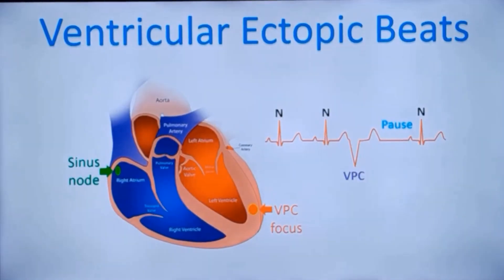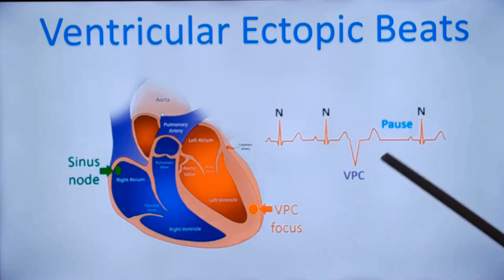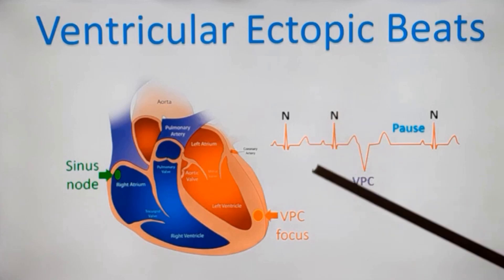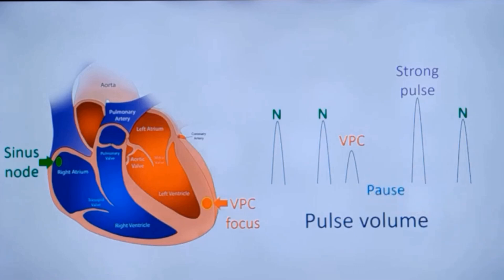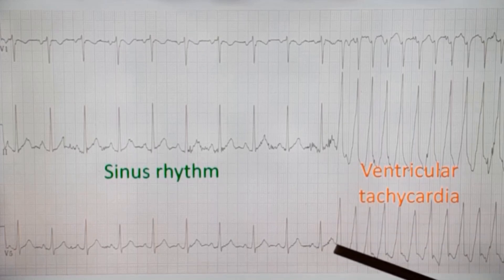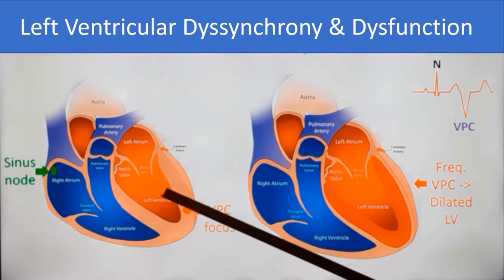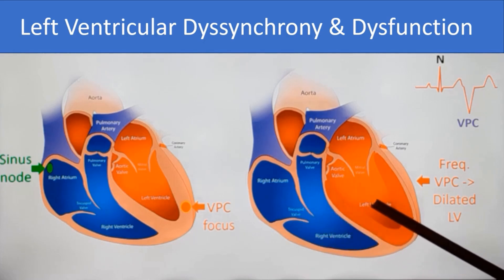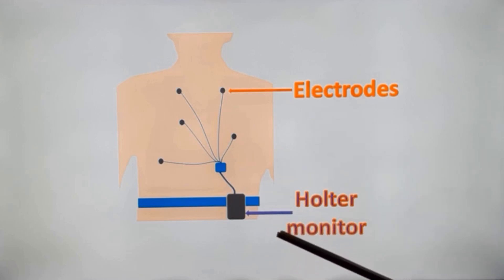Evaluation of Ventricular Ectopic Beats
Most of the time ventricular ectopics are quite benign, especially if there is no associated structural heart disease. Occasionally they can be dangerous, mainly if associated with structural heart disease. Sometimes ventricular ectopy can be the forerunner of malignant ventricular arrhythmia.